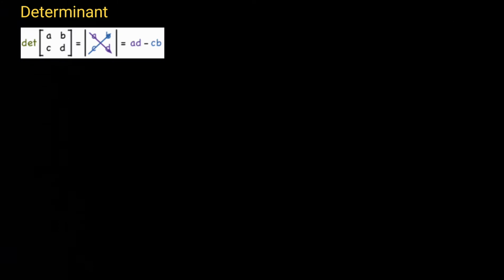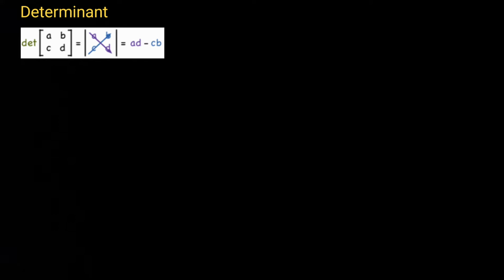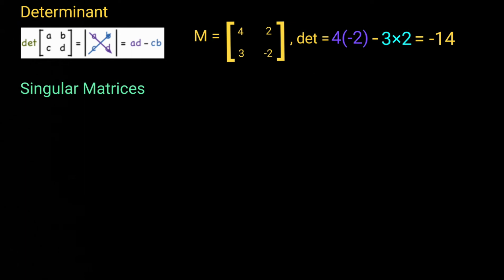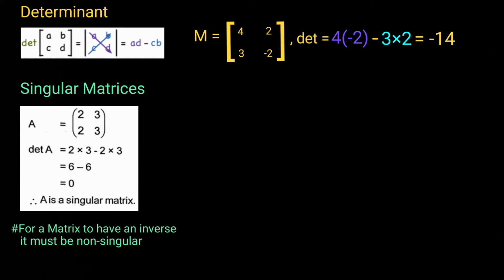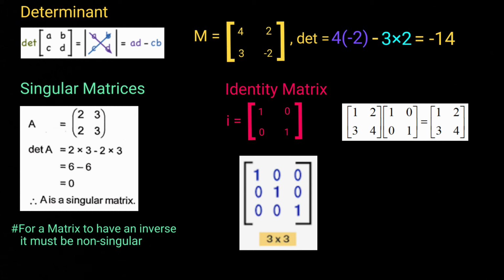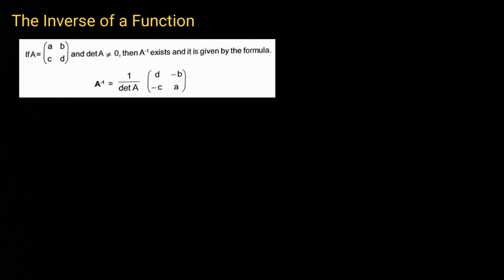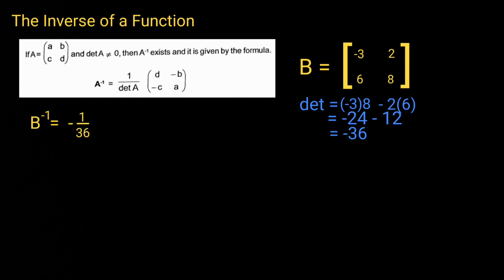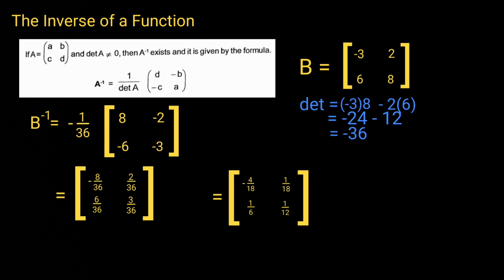Determinant and Inverse of Matrices | Unit 3 | Secondary 3 Maths | I Help BC